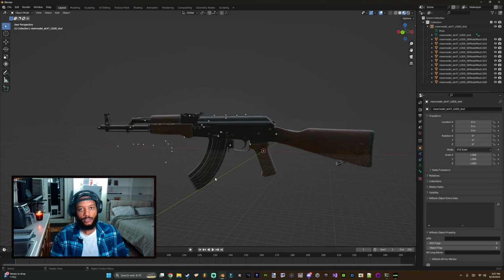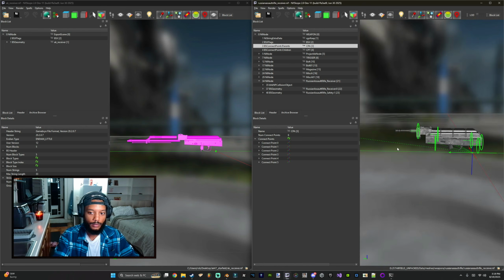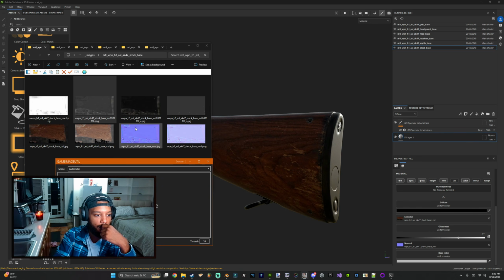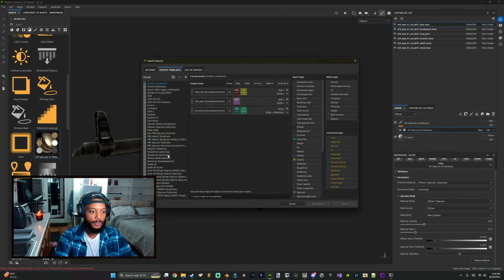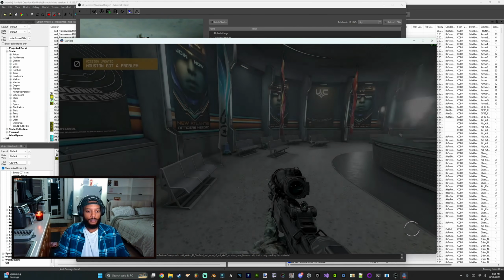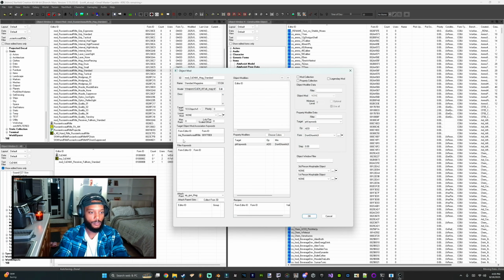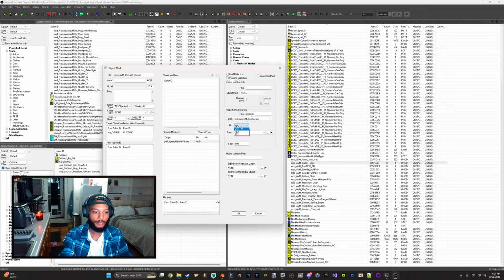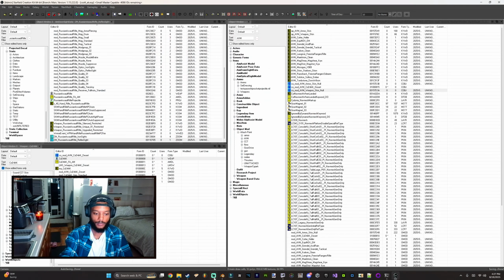Starfield Creation Kit - Porting a Custom Weapon (FULL TUTORIAL)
Learn how to port weapons into Starfield. Make asset flips and Profit.
We use CoD 4 RM as an example.

0:00 - Intro
1:25 - Animation Setup
2:34 - Getting Started in Blender 3.6.5
14:13 - Substance Painter
32:37 - Export Settings in SP
34:05 - Batch converting textures
35:19 - Making material files
38:50 - NifSkope and CK
50:03 - Weapon Attachments in NifSkope (Mag and Grip)
54:11 - Connecting the weapon parts in CK
1:00:17 - Testing in game
1:04:29 - Weapon Skins
1:11:28 - good job!